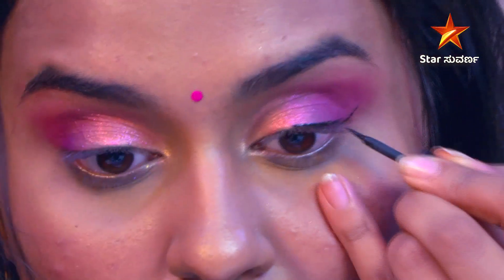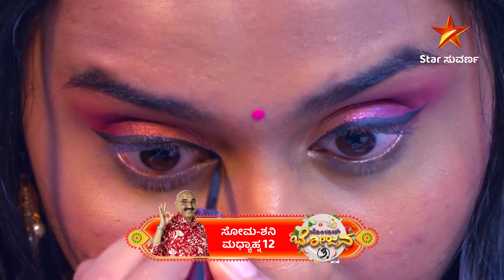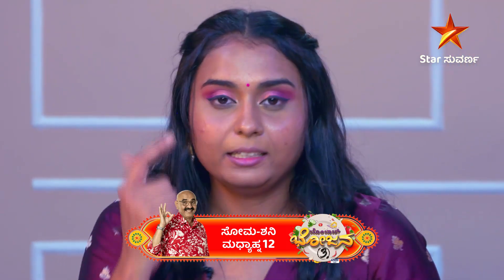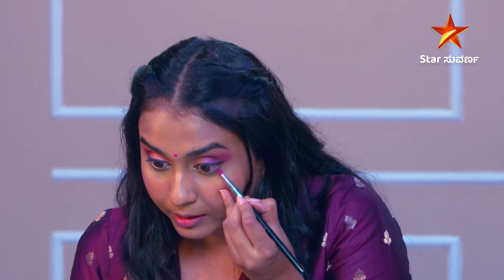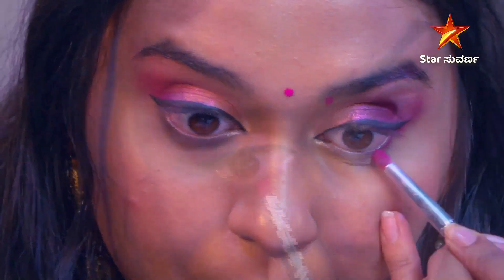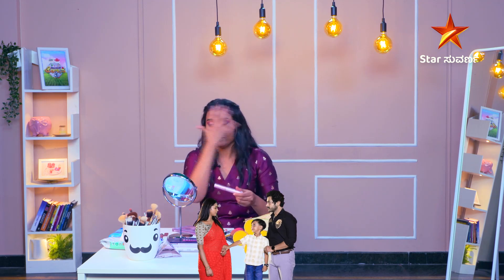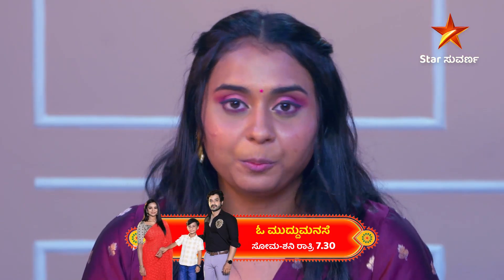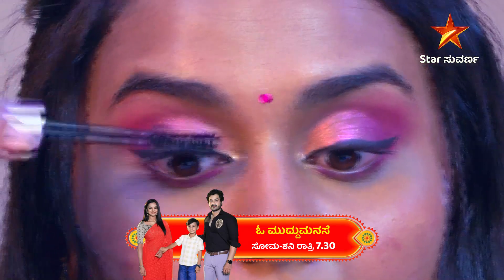Bombat Bhojana | Sihi Kahi Chandru | Star Suvarna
ಕಟ್‌ ಕ್ರೀಸ್‌ ಐ ಶ್ಯಾಡೋದಿಂದ‌ ಪಡೆಯಿರಿ ಬ್ಯೂಟ್‌ಫುಲ್ ಲುಕ್!!

ಬೊಂಬಾಟ್ ಭೋಜನ 3 | ಸೋಮ - ಶನಿ ಮಧ್ಯಾಹ್ನ 12:00

Welcome to Star Suvarna - Your one-stop entertainment channel exclusively bringing Kannada serials to keep you engaged.

You don't have to keep switching from one channel to another because we have it all. Your favorite TV shows are our favorite too!